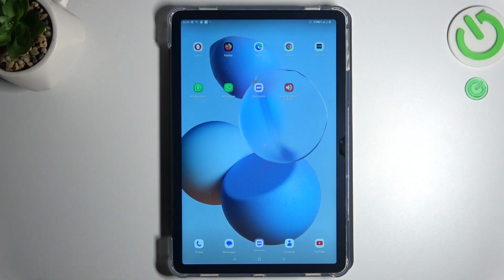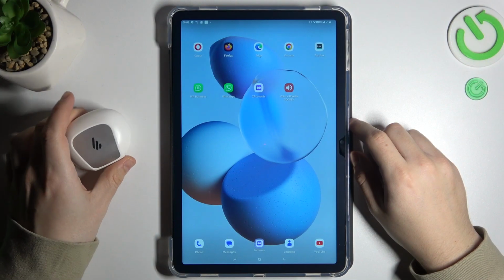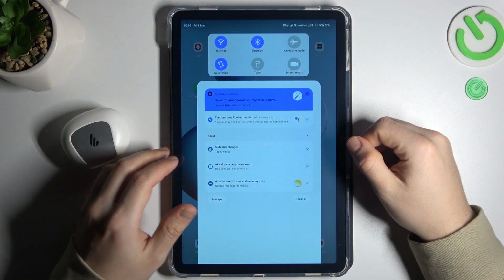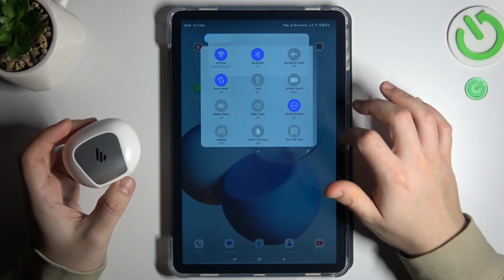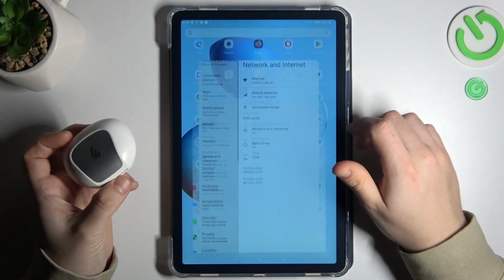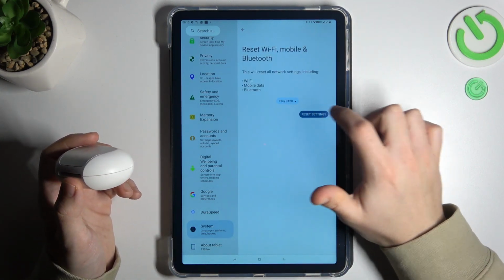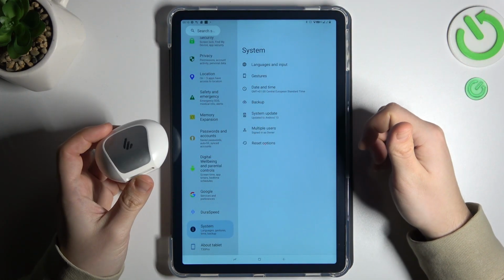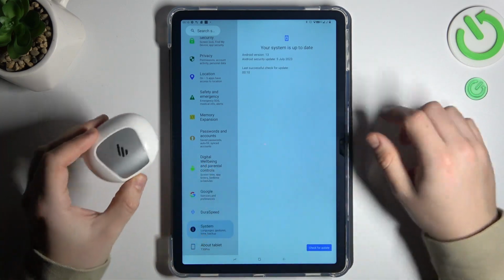How to Troubleshoot Bluetooth Pairing & Connectivity Issues on DOOGEE T30 Pro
Unlock the secrets to resolving Bluetooth connectivity woes on your DOOGEE T30 Pro with our in-depth tutorial. Whether it's pairing problems or inconsistent connections, we've got you covered. Follow our step-by-step guide to troubleshoot issues effectively and restore seamless connectivity with your devices. From resetting Bluetooth settings to updating firmware, we'll walk you through every solution. Don't let connectivity hiccups hinder your experience - watch now and stay effortlessly connected.

How to fix Bluetooth connectivity problems on the DOOGEE T30 Pro? How to correctly set up a Bluetooth connection on DOOGEE T30 Pro? How to connect a Bluetooth device to the DOOGEE T30 Pro?